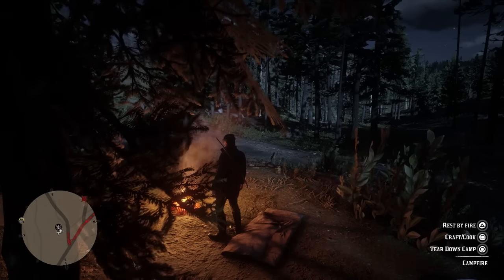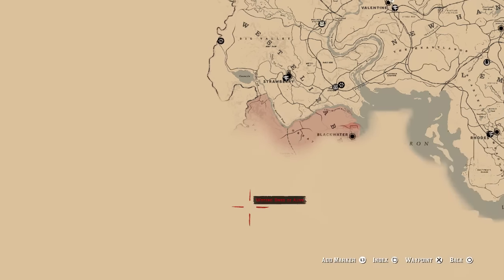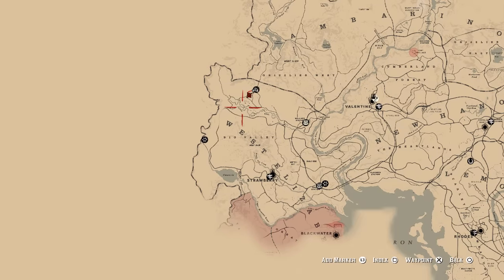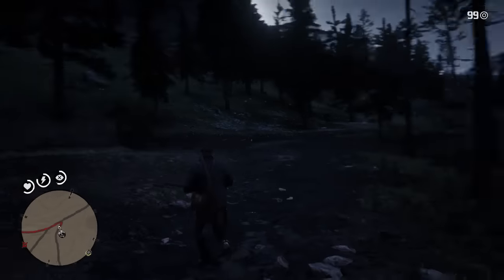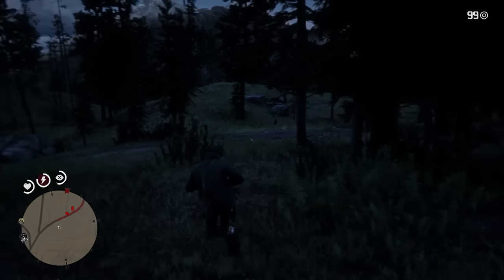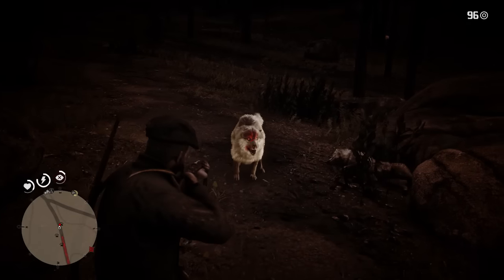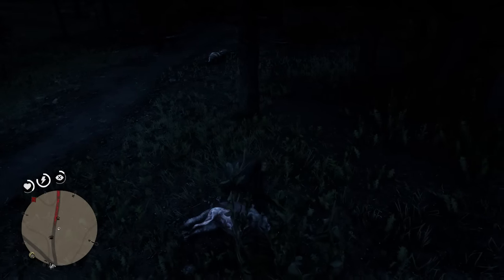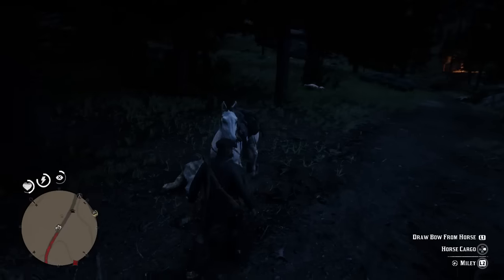HOW TO GET A PERFECT WOLF PELT - RED DEAD REDEMPTION 2 PRISTINE WOLF HUNT